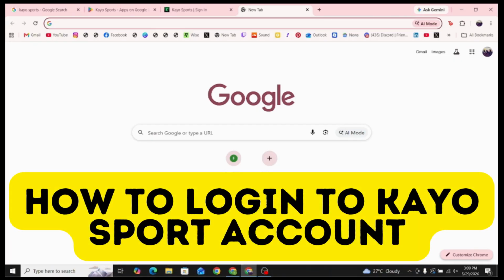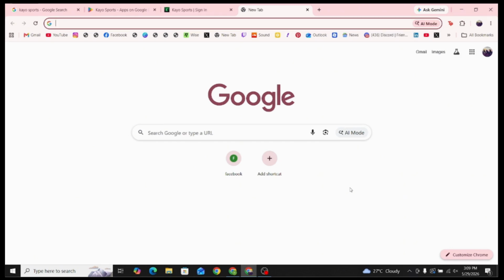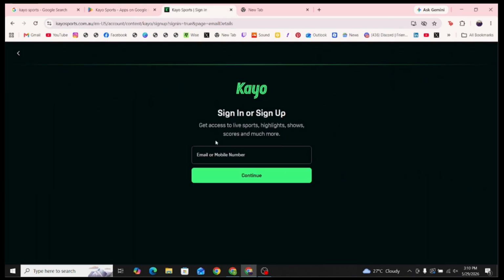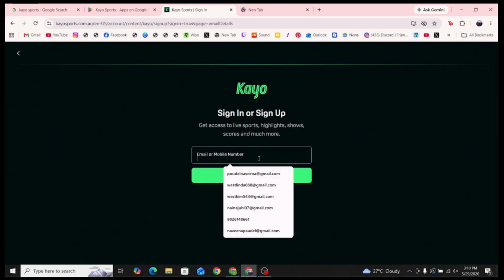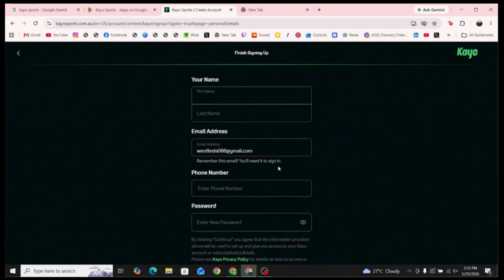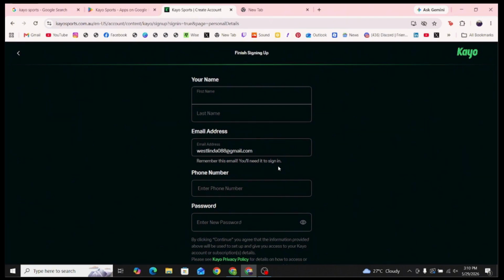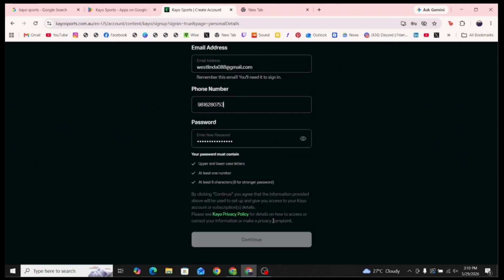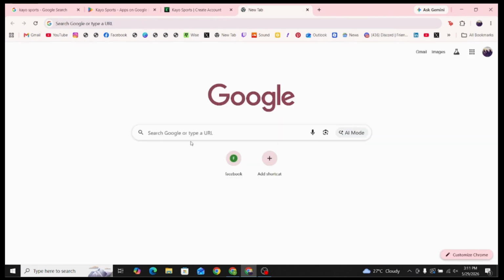How To Login To Kayo Sports Account (2026) | Kayo Sport Login /Sign In (Full Tutorial)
How To Login To Kayo Sports Account

Log into your Kayo Sports account easily with this simple tutorial. Visit kayosports.com.au, enter your email or mobile number, add your password, and access your streaming account instantly. Works on all devices.

login into kayo sports account, login kayo sports account, how to login to kayo account, login into kayo sports, how do i login to my kayo sport account